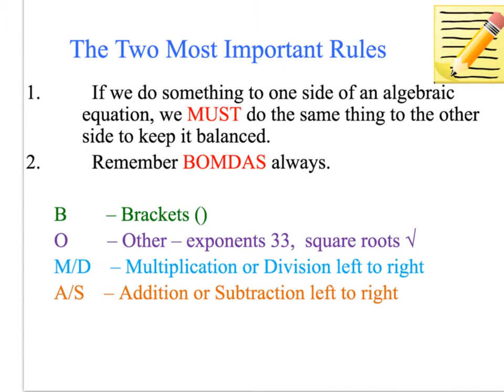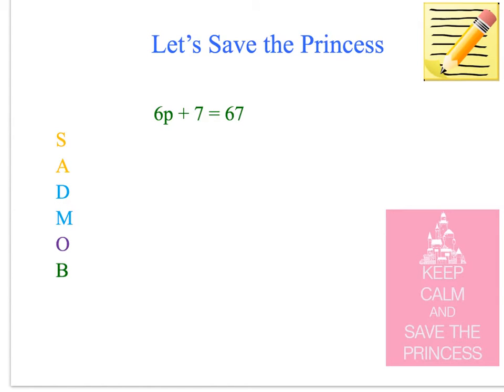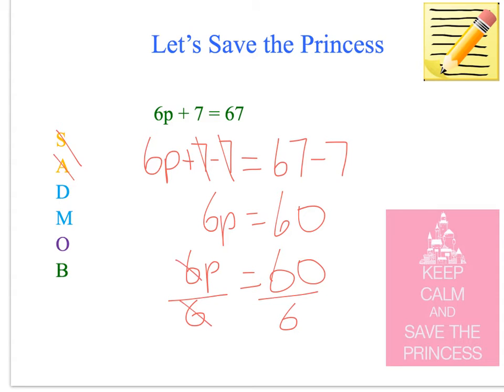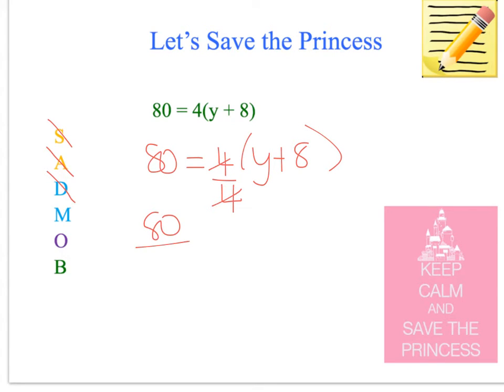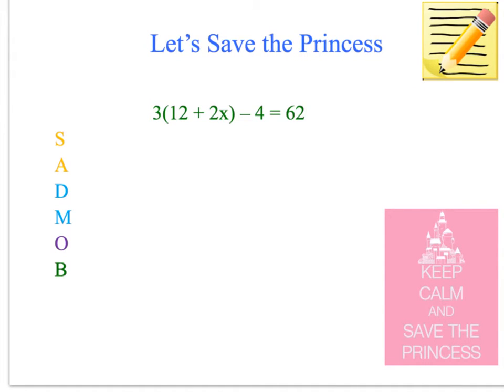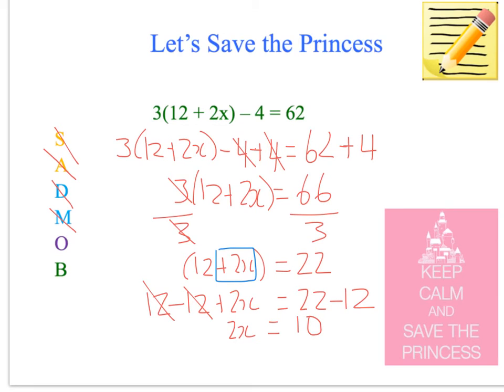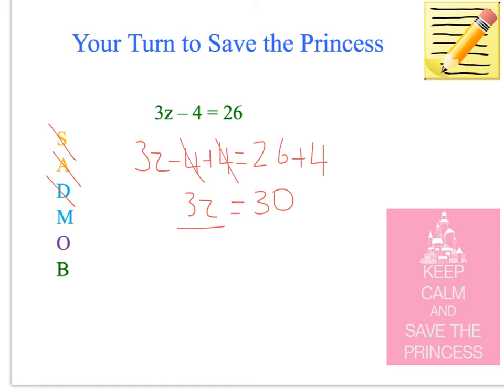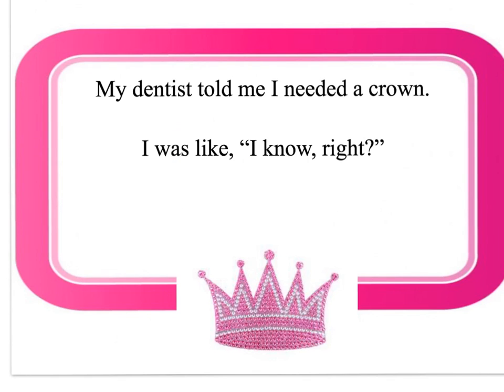10.4 Solving Equations Algebraically